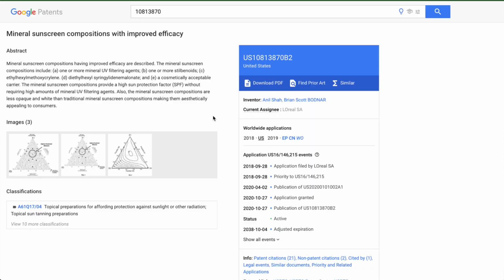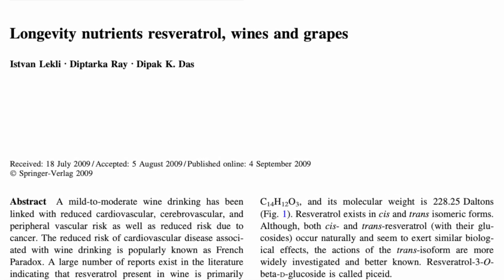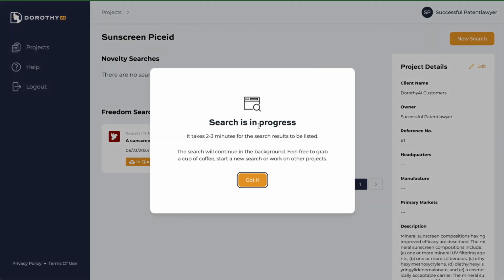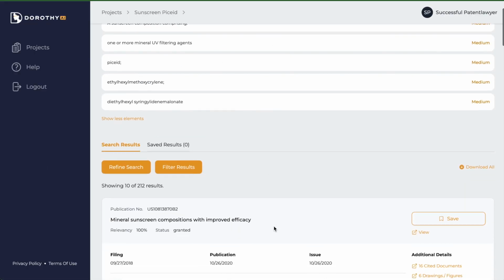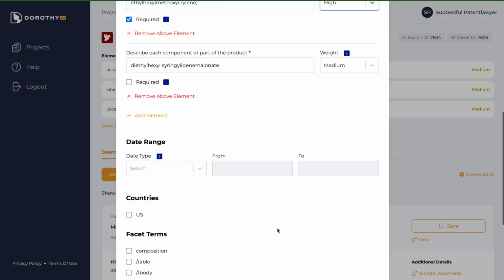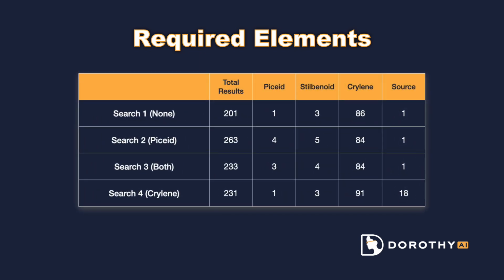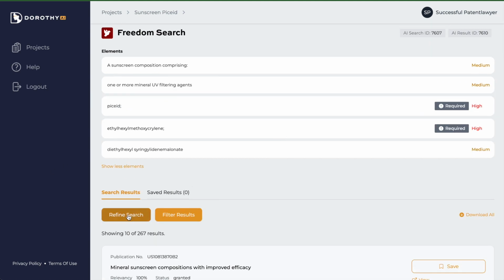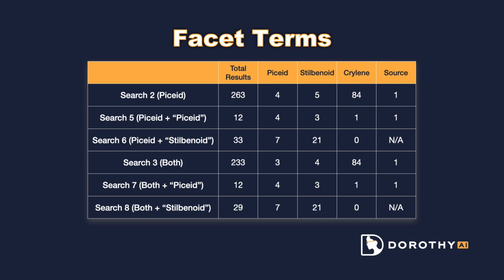DorothyAI's Activ8 Freedom: The world's only dedicated freedom-to-operate search tool.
DorothyAI's Activ8 Freedom is the world's only dedicated freedom-to-operate search tool.  In this video we perform a number of searches using Activ8 Freedom using an issued claim for a sunscreen formulation as the product. You will learn how to use the tool to identify components  that expose the seller to the the most freedom-to-operate risk. You'll then learn how to drill down to the most dangerous patents quickly using "required elements" and "facet terms." From start to finish, a complete freedom-to-operate search can be completed in around 30 minutes using Activ8 Freedom.